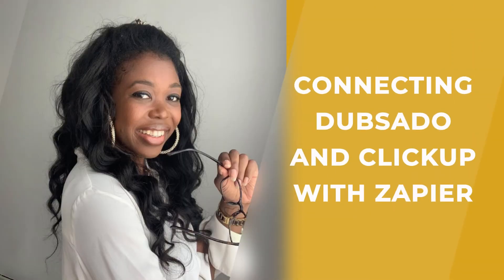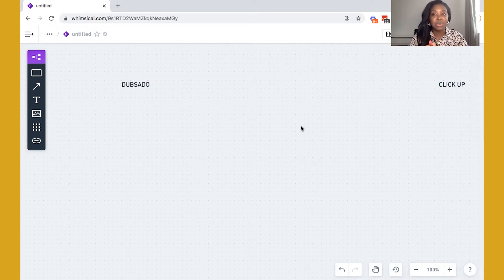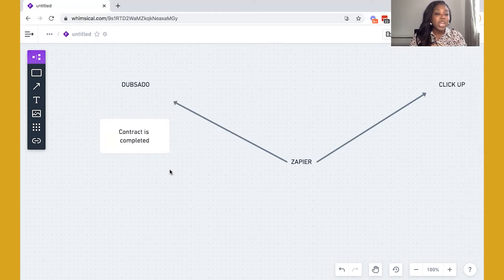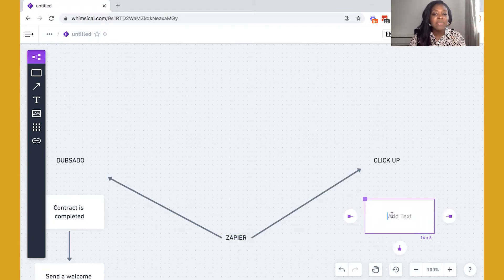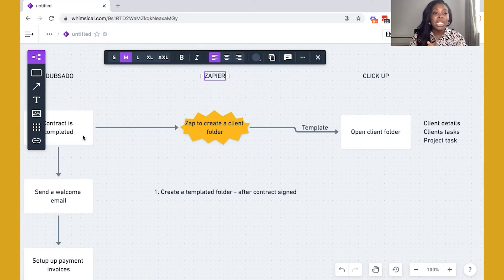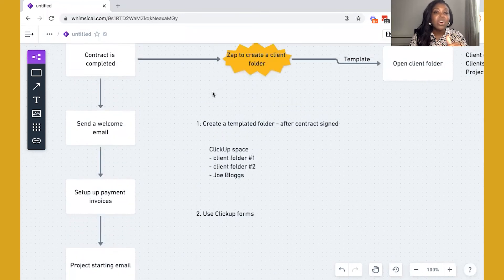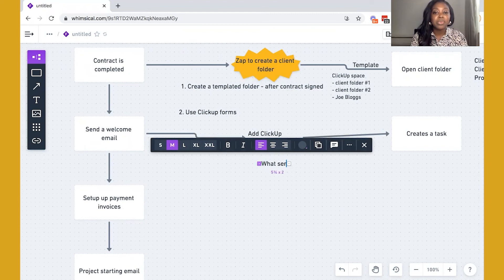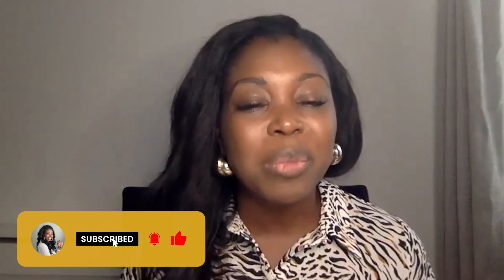Onboarding with Click Up and Dubsado using Zapier | Client management with Dubsado and Click Up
Onboarding with Click Up and Dubsado using Zapier

In today's video you'll learn how to use Dubsado and ClickUp for client onboarding.

In this tutorial, I will walk you through how to connect Dubsado and ClickUp with the help of zapier to manage and automate your client process